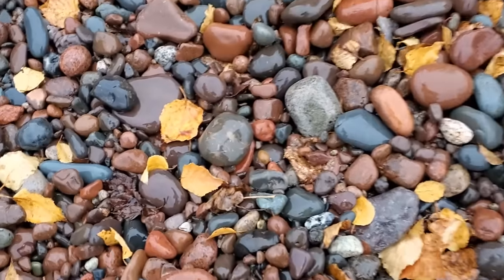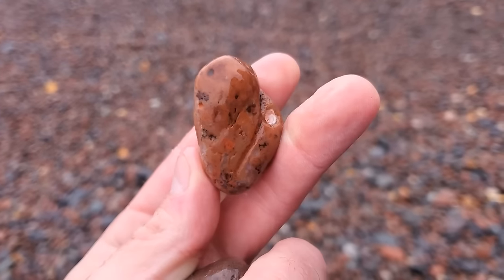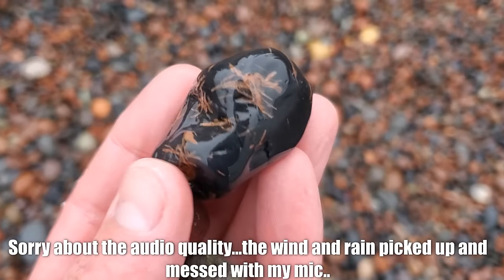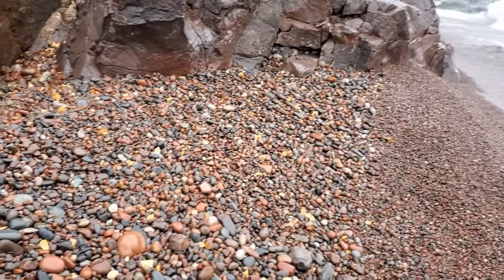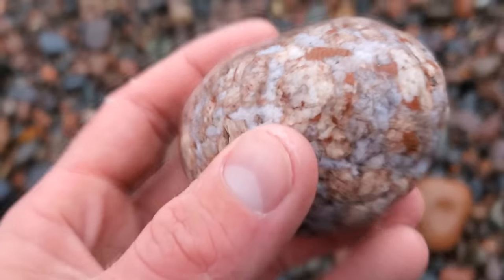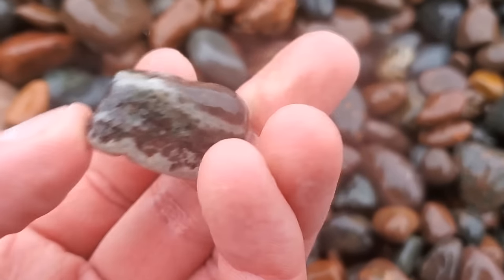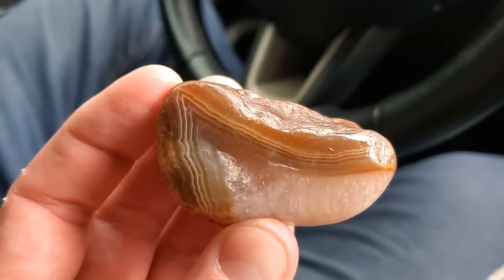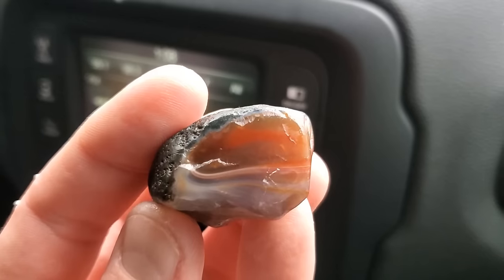Exploring for Lake Superior Agates // Rockhounding for gems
Finding Lake Superior rocks... In many ways! Rockhounding for agates, jasper, and other gemstones and minerals is always a blast along the North Shore of Lake Superior. I team up with Bill (his channel is linked below w/ his agate videos) and we do some beachcombing for treasures: agates, jasper, porphyry, quartz, and other beautiful gemstones!

- EPIC Agate Haul | Gravel Road

Finding Lake Superior rocks and minerals, such as lake superior agates, amethyst, jasper, mary ellen jasper, porpyry and all other native minnesota minerals is always a blast and I love being able to go rockhounding along the north shore and all this beaches and rivers. It has such a great amount of minerals to rock hunt for! Thanks for joining me on this cold and windy rockhounding adventure in the northlands of Lake Superior.

-- M U S I C A L   C R E D I T S --